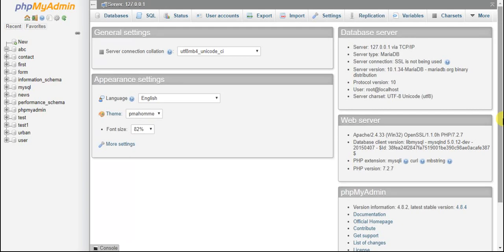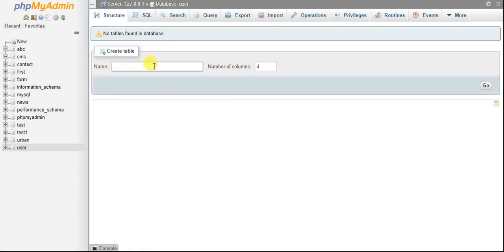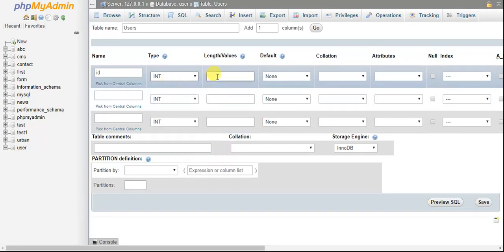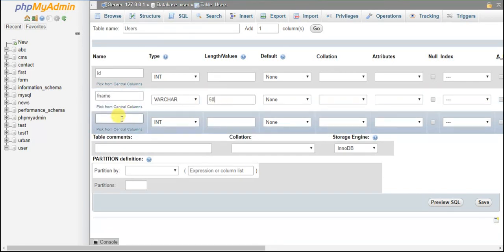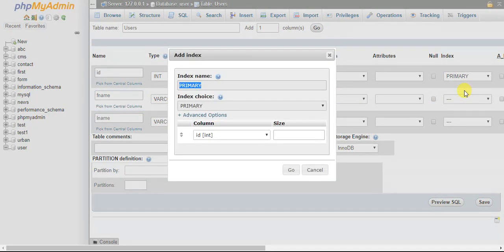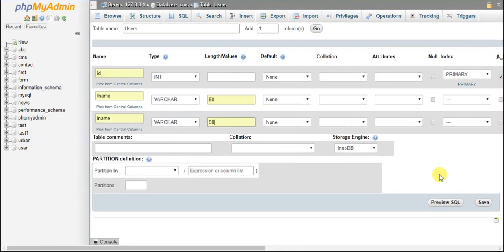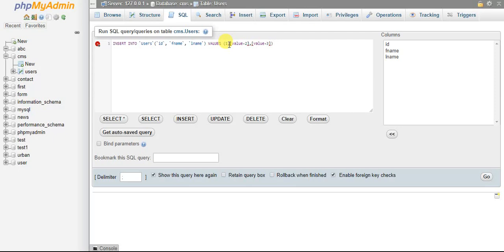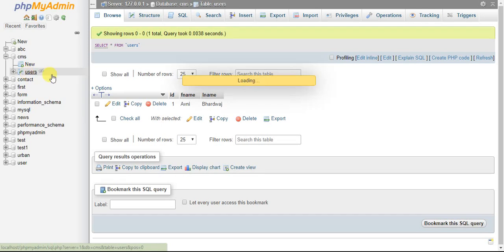How To Create Database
In
- MySQL